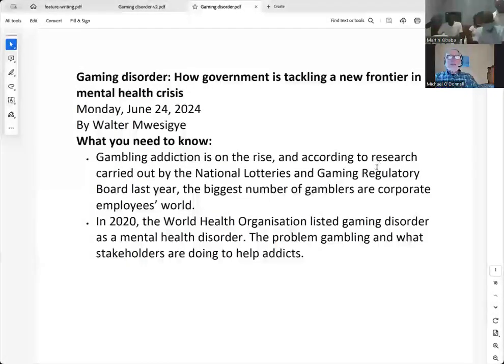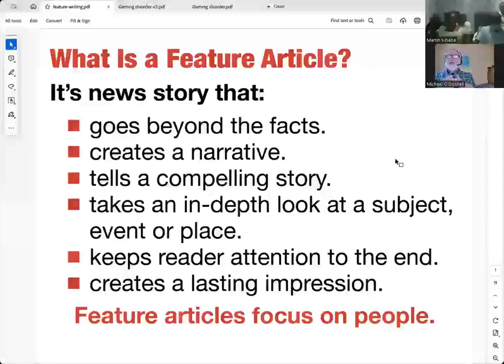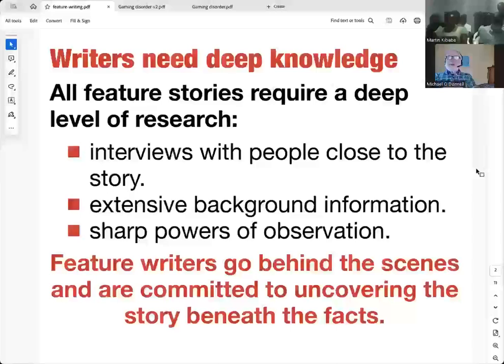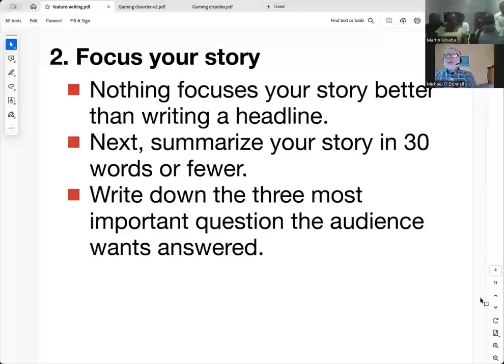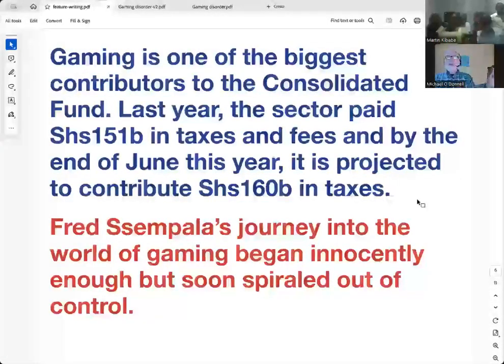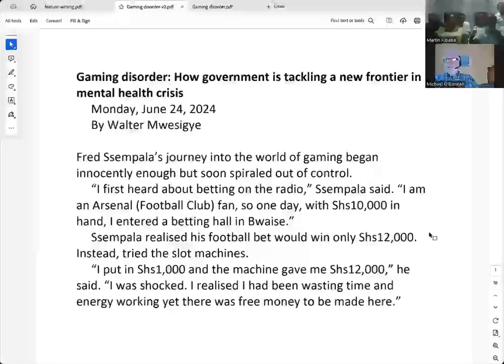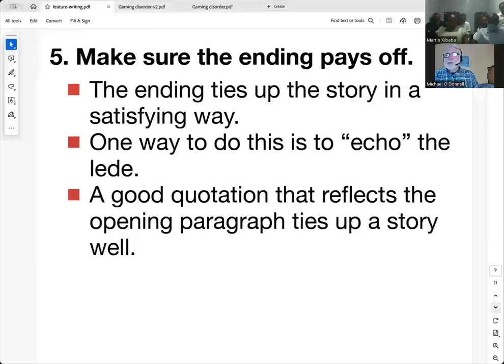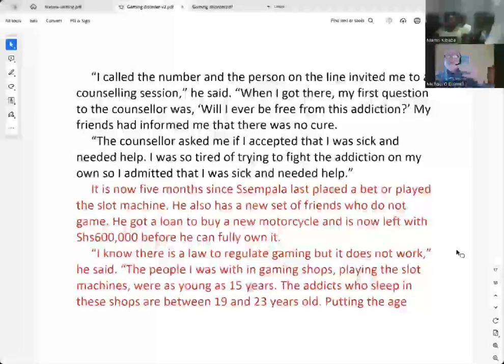Unlocking the Art of Feature Storytelling: Expert Tips for Journalists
Missed our exciting Zoom session with Professor Michael O'Donnell on writing feature stories? Watch now and learn from the expert! Our journalism students had a blast learning from him, and now it's your turn.

In this engaging lecture, Professor O'Donnell shares valuable insights and practical tips on crafting compelling feature stories that capture readers' attention. Whether you're a seasoned journalist or just starting out, this video is for you!

Watch, learn, and elevate your storytelling skills. Share with fellow journalism enthusiasts and let's spread the knowledge!